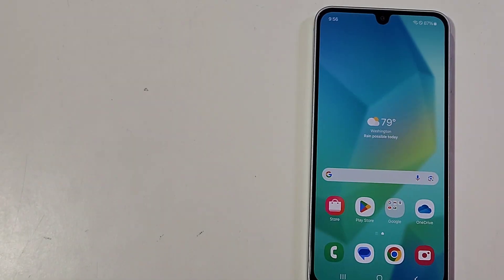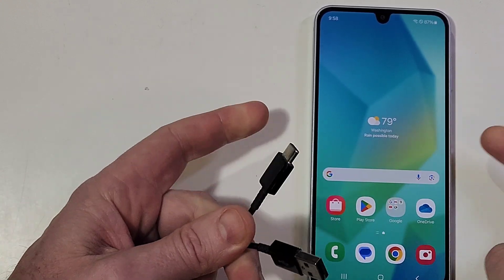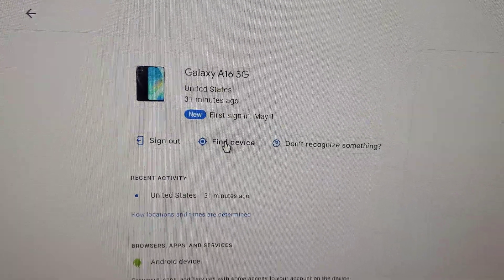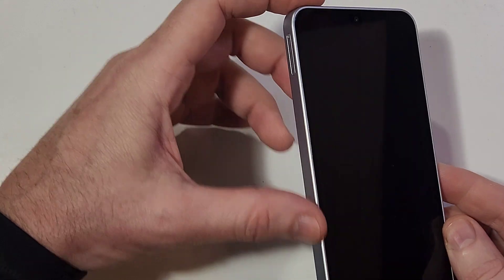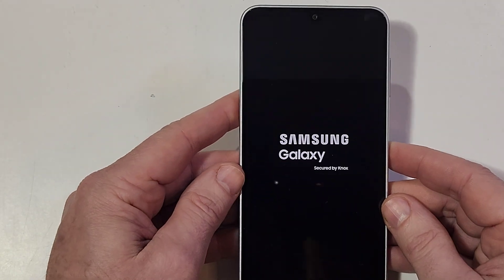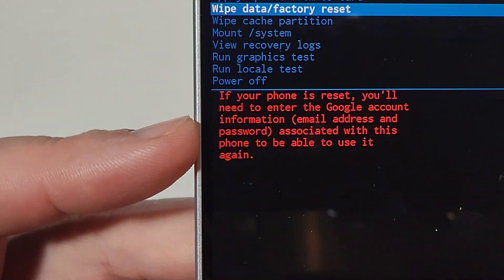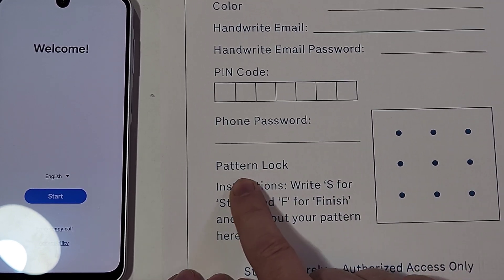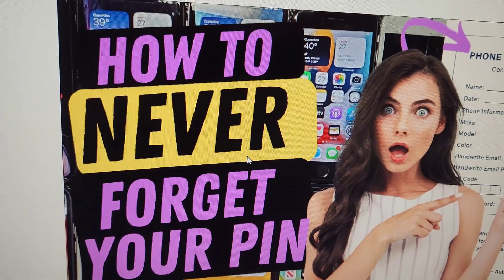Samsung Galaxy A16 5G Ultimate Reset Guide | Factory Reset | Forgot Password | Remote Reset + BONUS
In this video, we cover the 3 ways to reset your Vortex HD60L
1. Remote Factory Reset - Did you know you could factory reset your phone from a computer???
2. Regular Factory Reset
3. Factory Reset if you forgot your pin pattern or password

BONUS FREE worksheet to help you NEVER FORGET your Pin Pattern or Password

You need help because you forgot your PIN PATTERN or PASSWORD
BUT YOU CAN'T EVEN POWER YOUR PHONE OFF to be able to get to the reset menu.

Here is your solution.

NOTES::::::::

This will Factory Reset Your Device and erase any and all data / information / photos / apps off of your device.

Please Keep in Mind that you will still need your Google or Gmail information to log back into your device if you used your Google or Gmail to secure your phone.